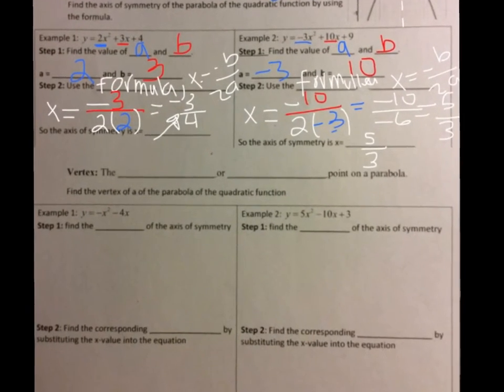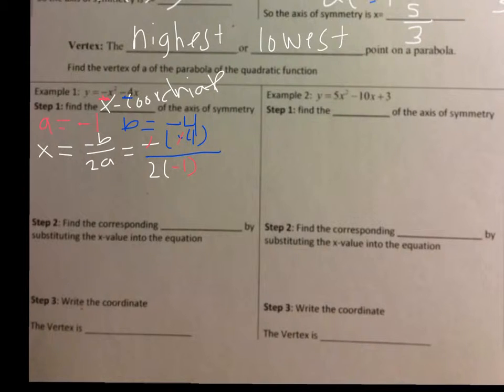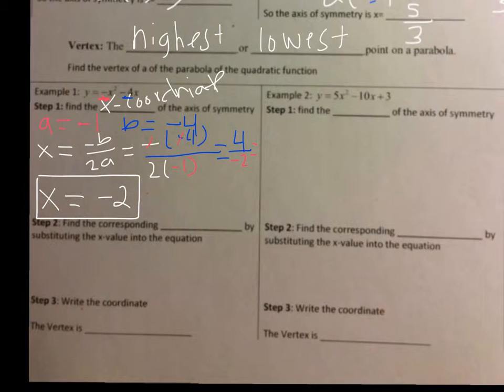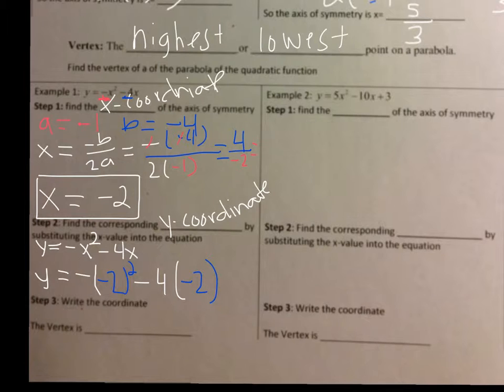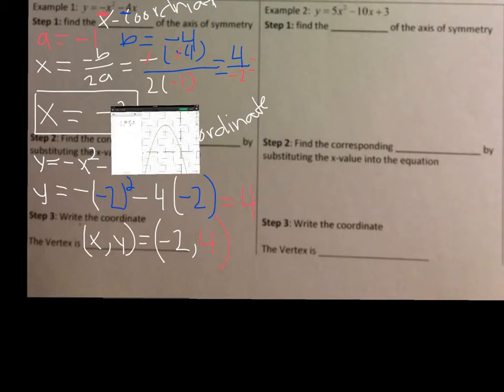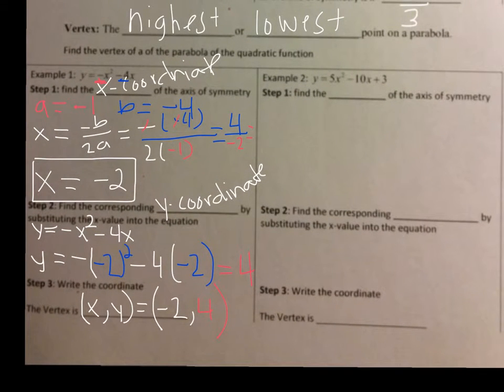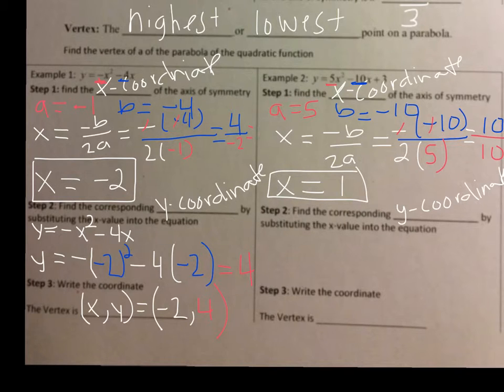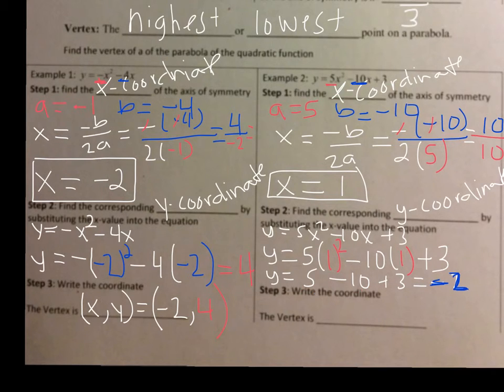9-2 characteristic of quadratic function part 2